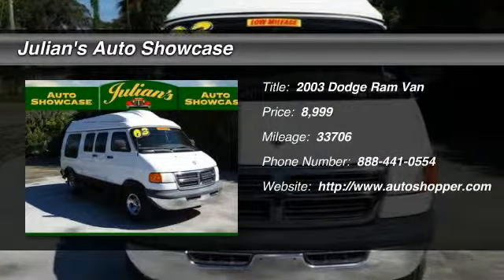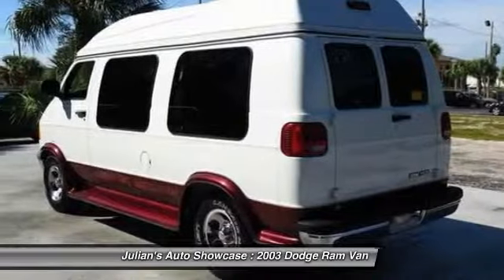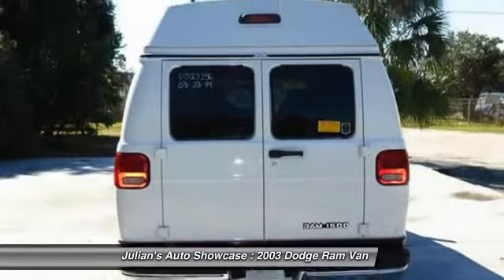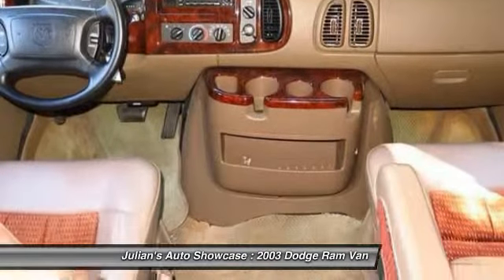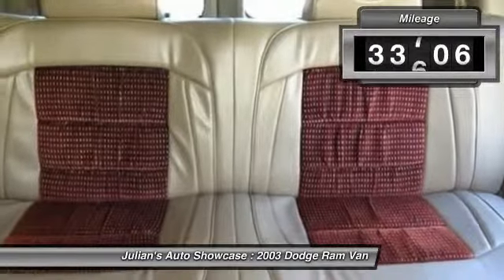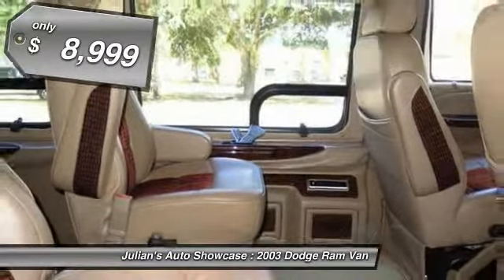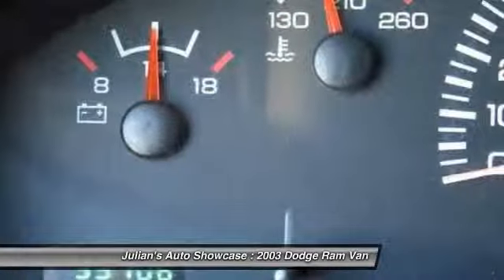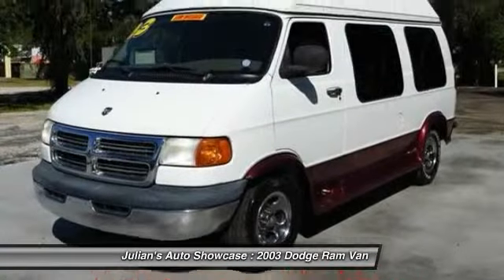2003 Dodge Ram Van 1500 Conversion ONE OWNER New Port Richey FL 34652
2003 Dodge Ram Van 1500 Conversion ONE OWNER

This vehicle is located at:

6404 US Highway 19 North